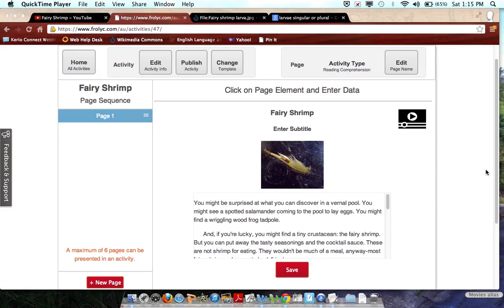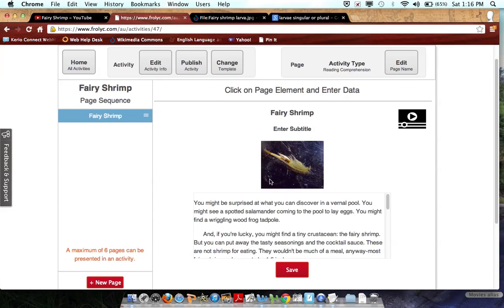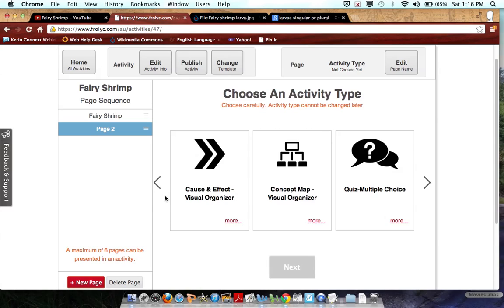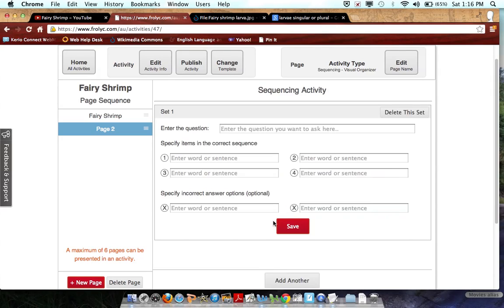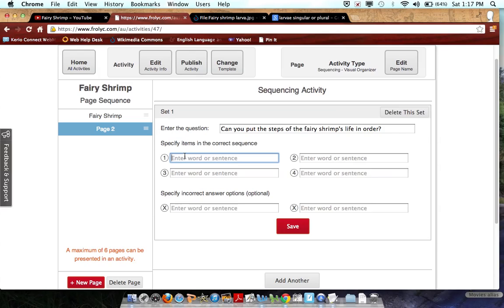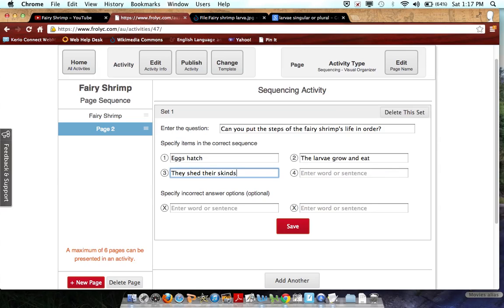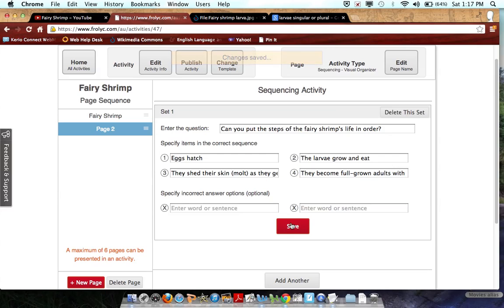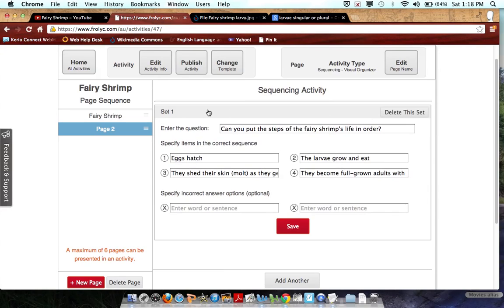1.2 Sequencing activity using Frolyc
Watch 4th Grade teacher Emily K. create a sequencing organizer activity for her students to use on iPad.
She uses Frolyc's authoring tool to author & publish the activity to Activity Spot app on the iPad in real-time.